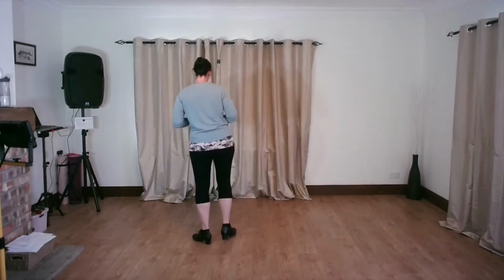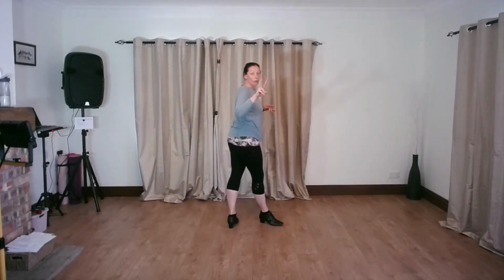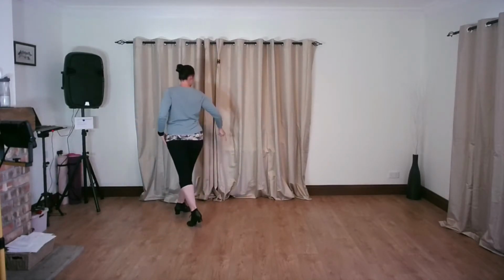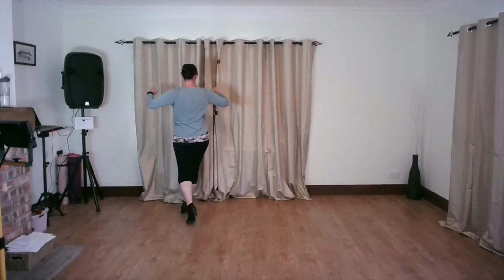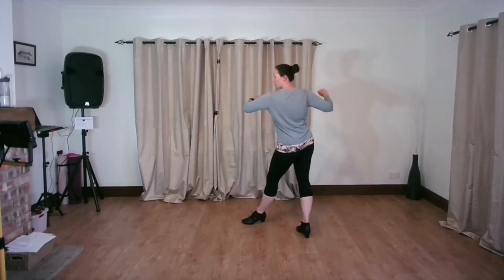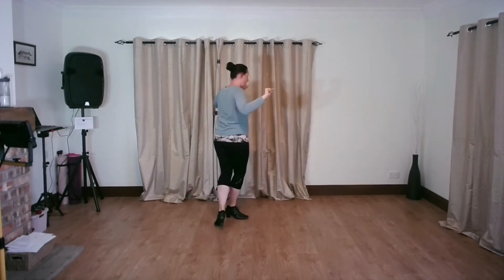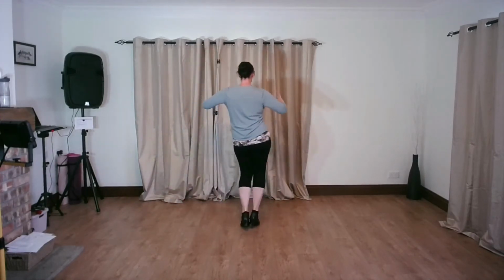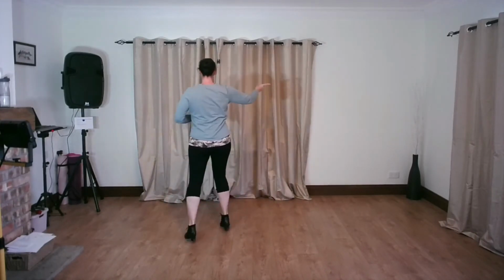IMPROVERS SOLO LATIN DANCE | Ballroom Cha Cha | Practice Routine 7 (Summary)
A short summary of our Improvers Solo Ballroom / International Cha Cha  Practice Routine 7 without music. This is a recap from a full  class previously delivered live online on 5th September 2022.

HEALTH & SAFETY
- Please make sure you clear adequate space in your home as your dance / workout area.
- Move all dangerous objects and watch the space that you have, keep pets & children out of the way
- Have a bottle of water & sweat towel ready
- Wear appropriate footwear for the floor that you are using (trainers or dance shoes for fitness classes / suede sole dance shoes for Ballroom & Latin classes) for hard floors and smooth surfaces
- You agree that all participation in classes are at your own risk. We recommend consulting your physician before commencing any new dance or workout programme. Always consult your physician before beginning any exercise program.   If you experience any pain or difficulty with these exercises, stop and consult your healthcare provider.
- We always provide a cool down and warm up in our Live Full classes, if you are using our short summary videos we recommend doing some warm up exercises before and stretches after your practice